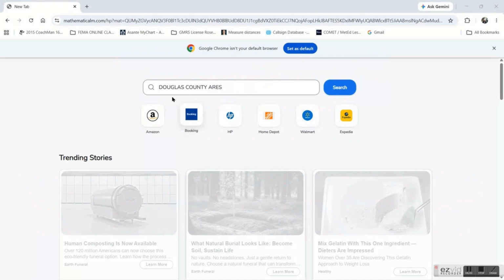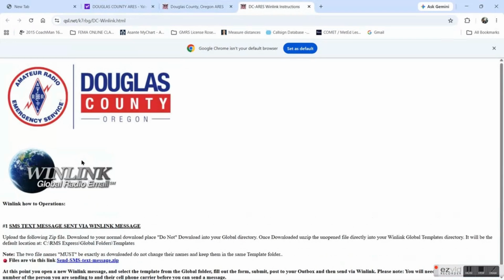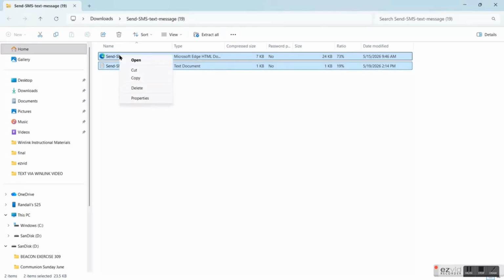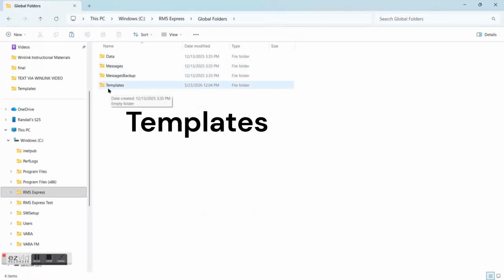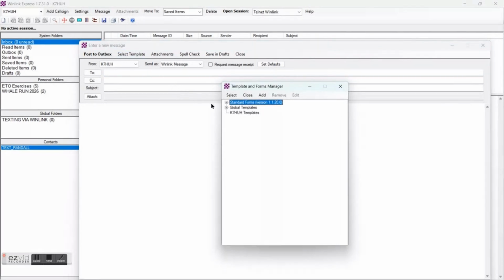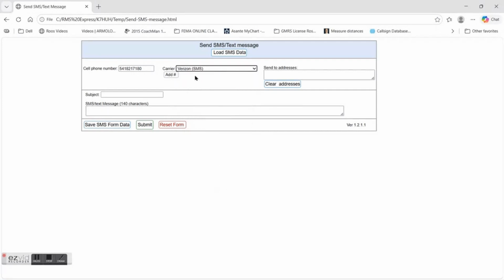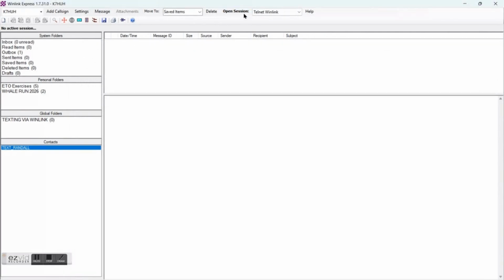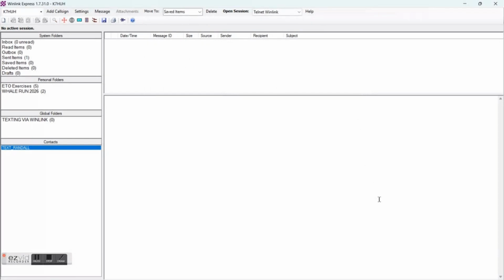SMS Phone Text from Winlink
This video shows how to install two files for sending Winlink Text messages to a SMS Phone.